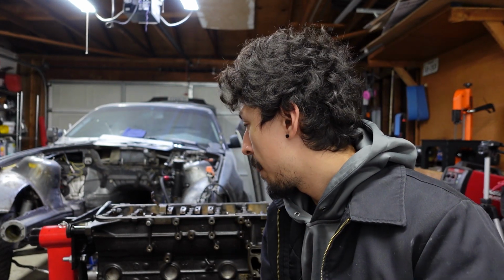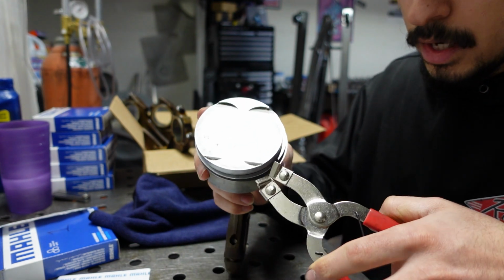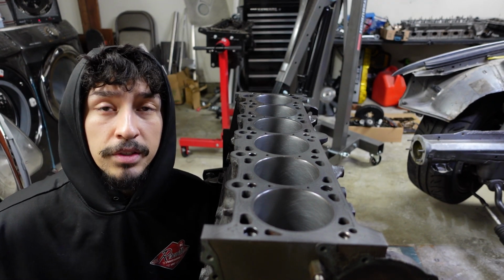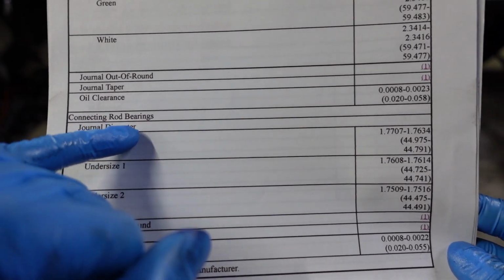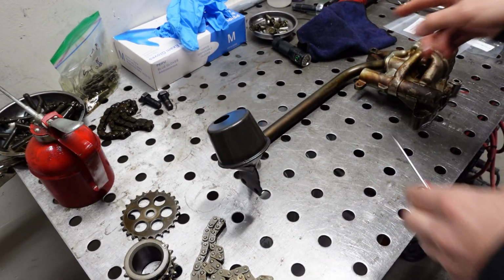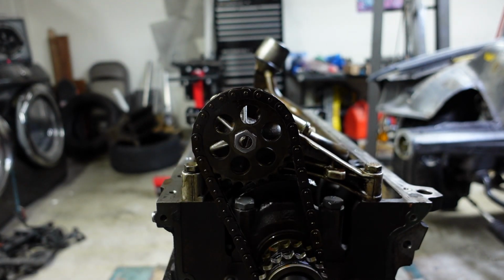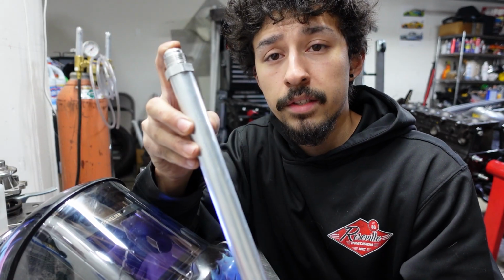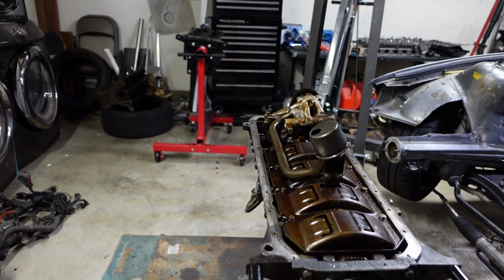Finishing up the Bottom End - E36 M50 Turbo Engine Rebuild on a Budget (pt.3)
Continuing on with the M50 turbo engine rebuild/refresh, we check thrust clearance, Install piston rings, Install pistons, measure the new connecting rod bearings, weld in the turbo oil return bung, safety wire the drilled oil pump nut, replace the rear and front main seals, and finish up with the bottom end of the engine.

Music Used
LEMMiNO - Cipher
Sedivi - the city
Sedivi - No Time
Mist3r - paradise